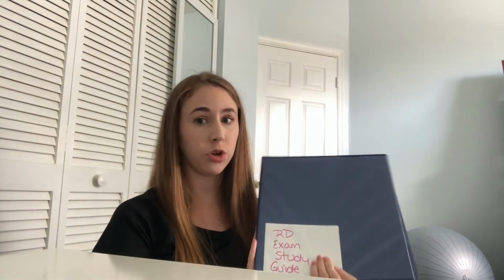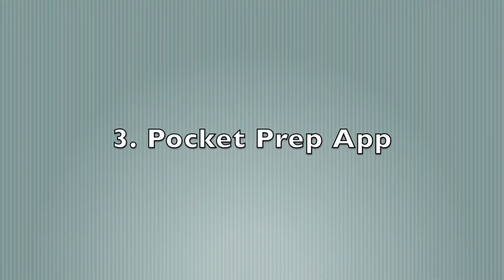HOW TO PASS THE RD EXAM 2020 | Studying Tips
In this video I talk about how I studied in order to pass the RD exam on the first try. Like the video if you want to see more similar to it!